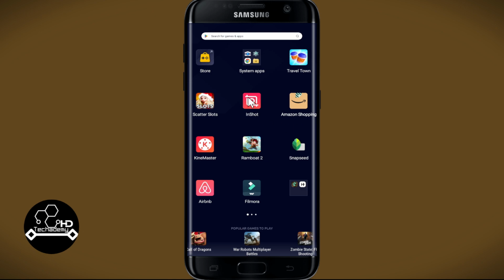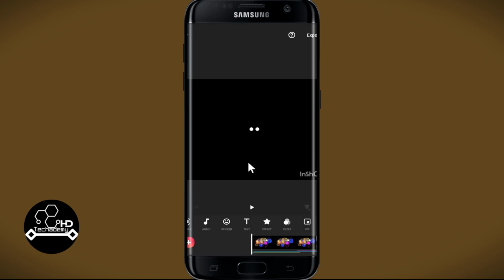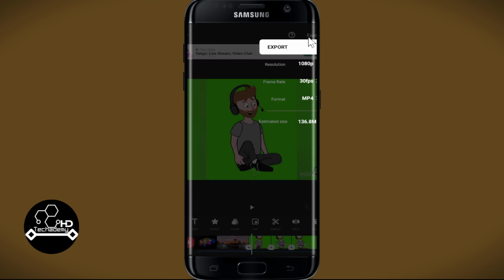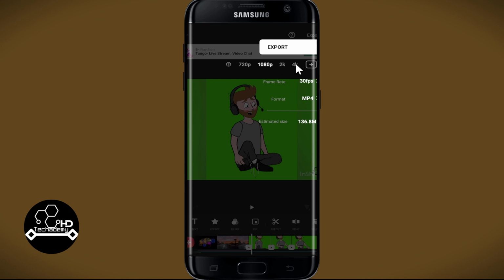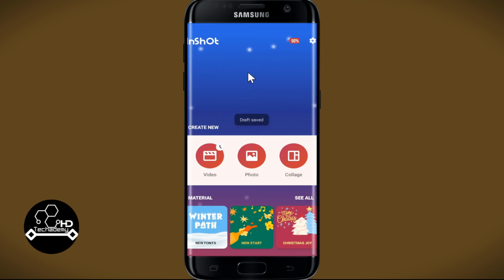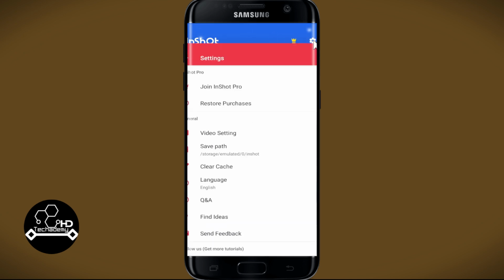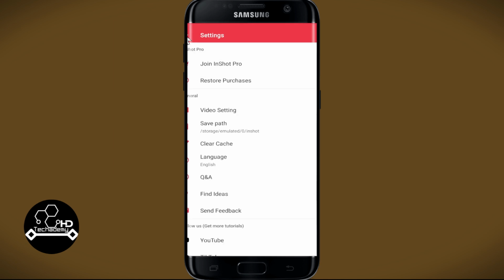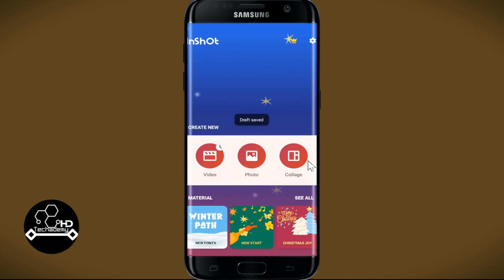How to Enhance the Quality of Your Video Output on Inshot App? 2024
Boost the quality of your videos with the InShot app! This tutorial shows you how to enhance video output by adjusting resolution, bitrate, filters, and other key settings. Perfect for creators looking to make their videos sharper, more vibrant, and professional-looking. Whether you're editing for social media or personal projects, these tips will help you achieve stunning results.